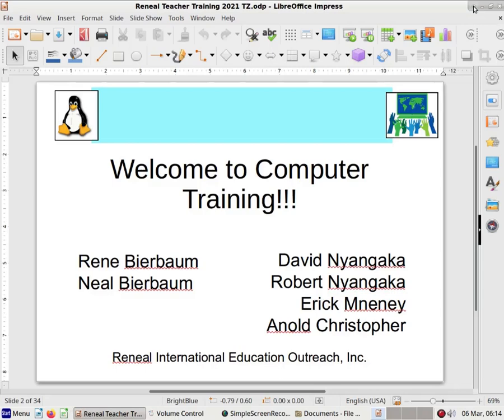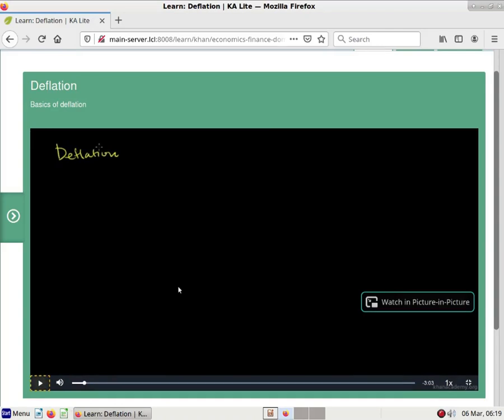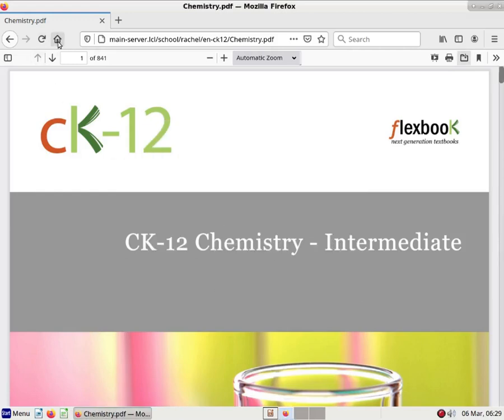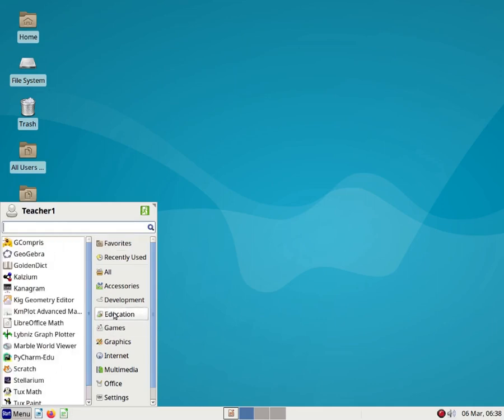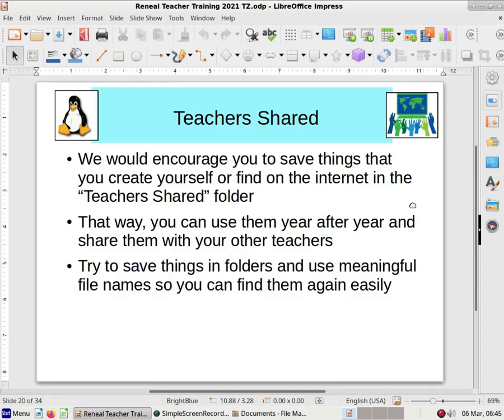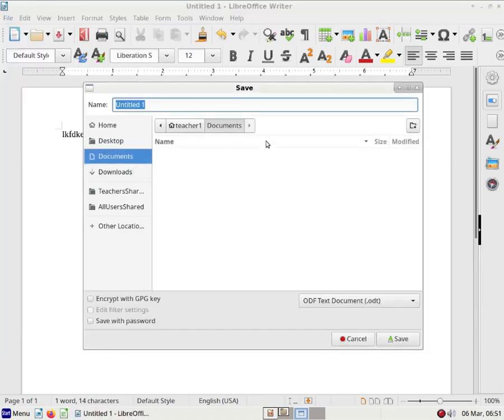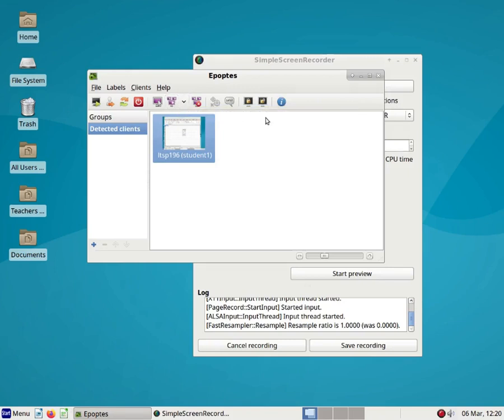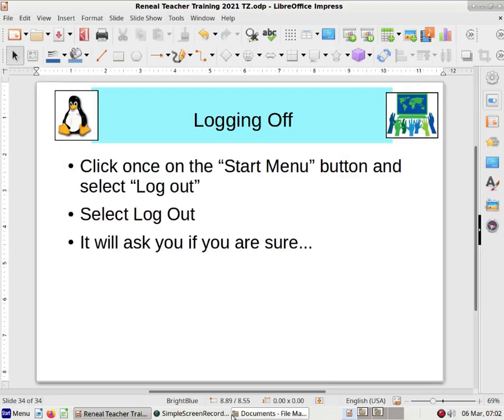Reneal Teacher Orientation (Tanzania 2020)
This video is an introduction to the Reneal computer system.  It is tailored for Tanzania and shows the system features as of 2020.